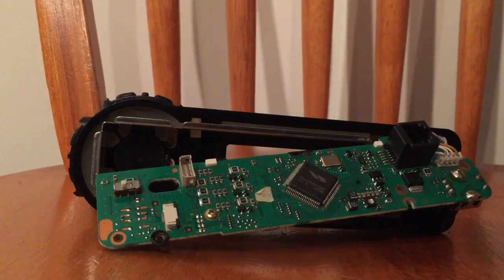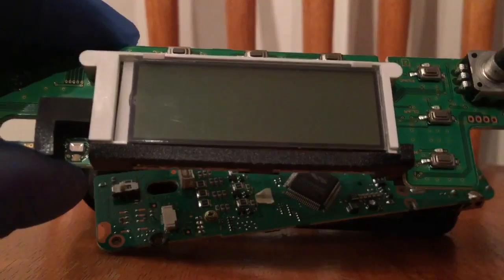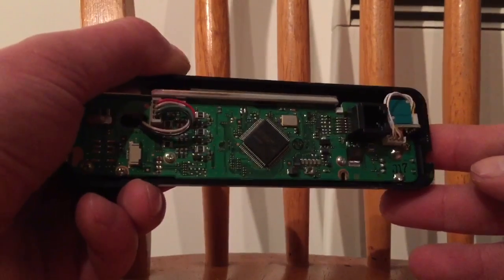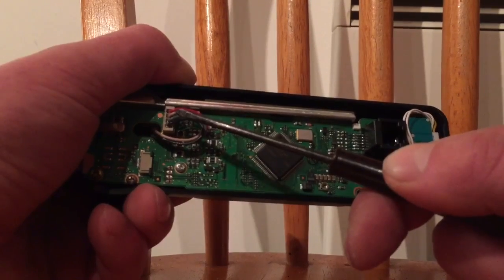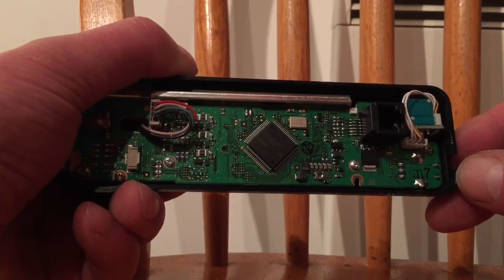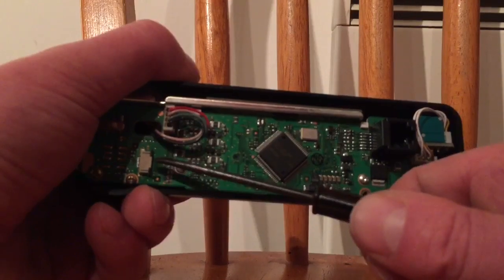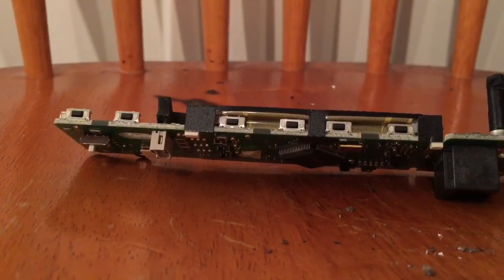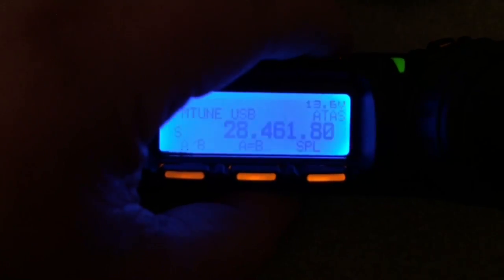Yaesu ft 857d screen repair read description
Yaesu ft 857 Head unit Circuit board replacement to repair faulty screen with lines missing.

 Take care when removing the cable from the zif socket. "The dark brown plastic is clicked out about 1mm and then the flex just comes out easily and to put it back in you just slide it in and then click the brown plastic back in to place"  thanks to Eric for his info.